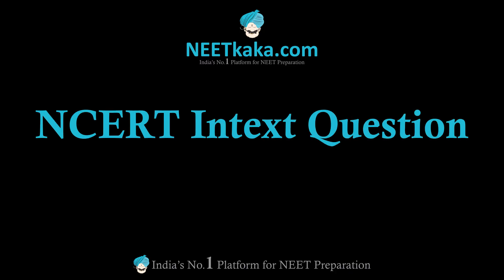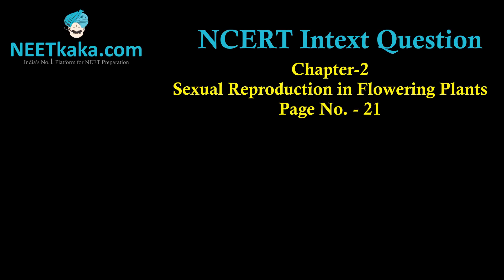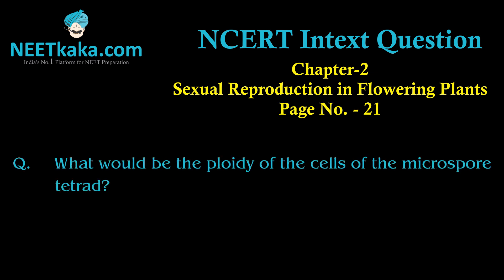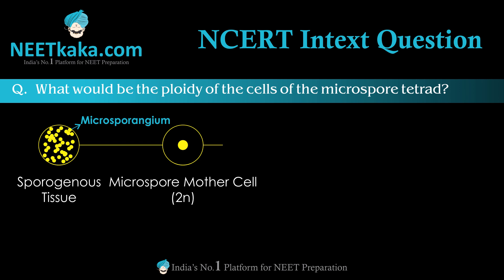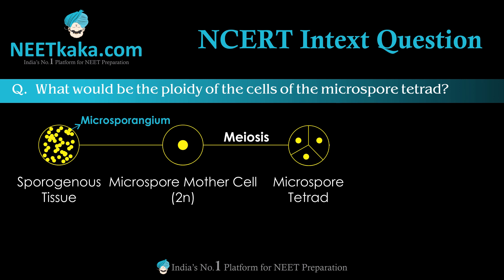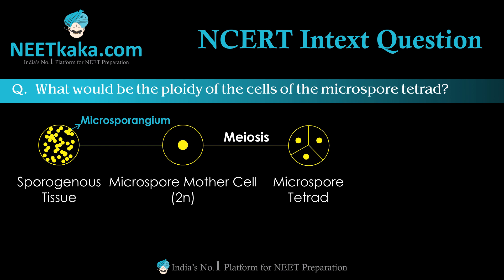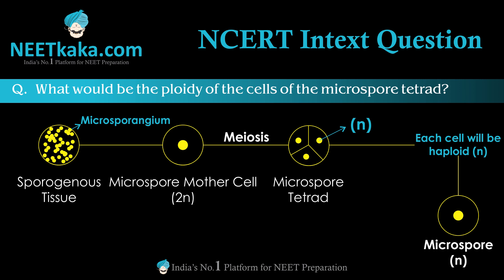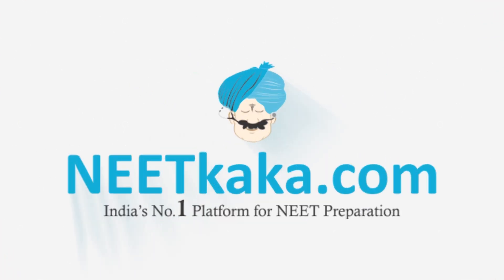Ploidy of the cells of the microspore tetrad?